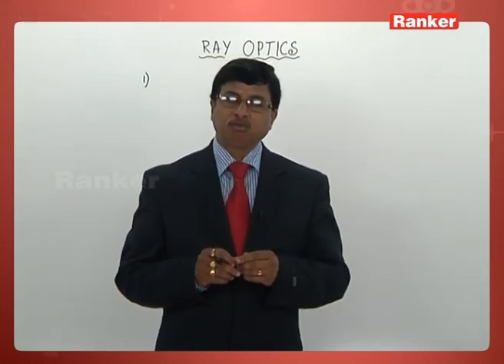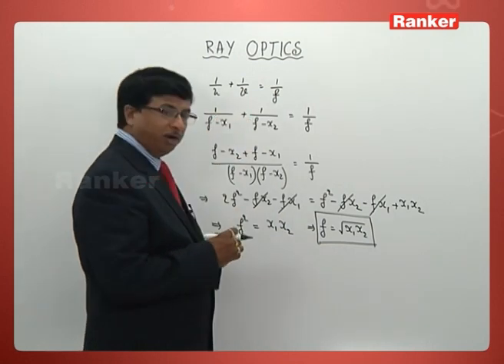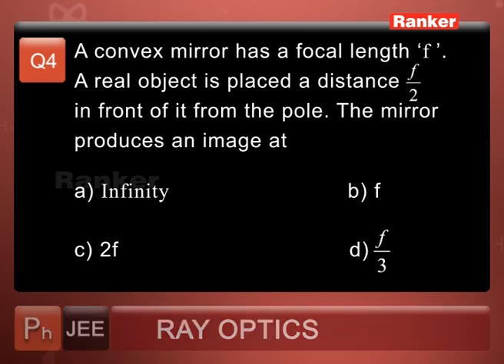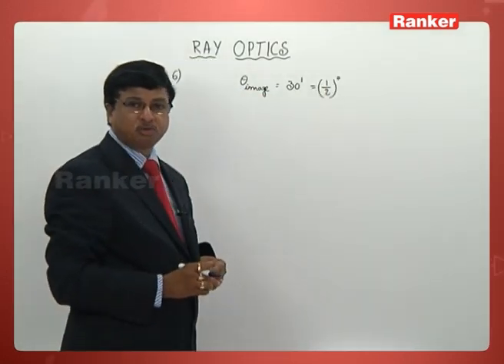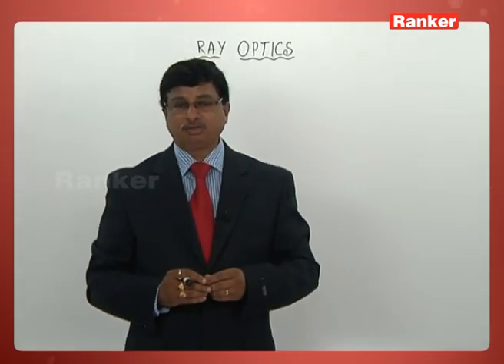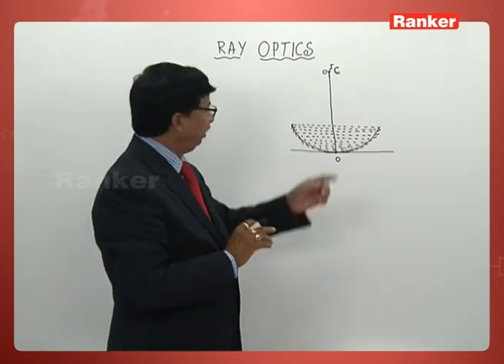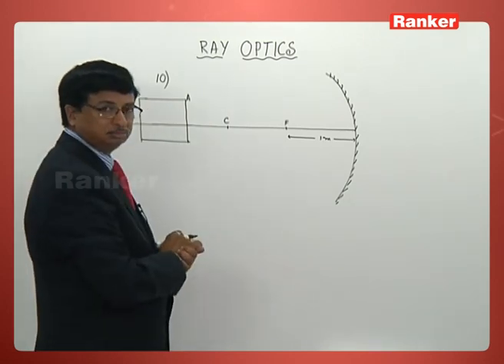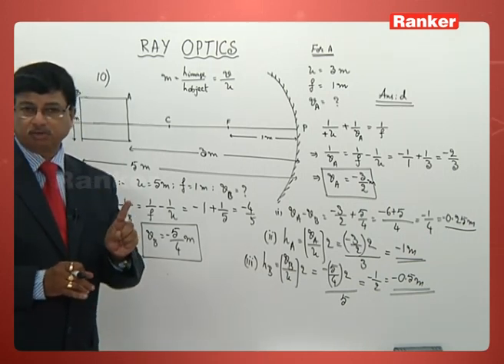Ray optics, Physics for JEE Main by C.V.R. Srinivasa Charyulu Sir | Part 1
Professor C.V.R. Srinivasa Charyulu, an esteemed figure in Physics, delves into "Ray Optics," essential for JEE Main and EAMCET exams. His expertise provides comprehensive insights into the behavior of light rays, aiding students in mastering optical principles crucial for success in these competitive examinations. In this instructive video, Professor C.V.R. Srinivasa Charyulu elucidates ray optics principles crucial for JEE Main and EAMCET preparation.

Rankers Learning
Street No:12, Himayath Nagar,
Hyderabad - 500029